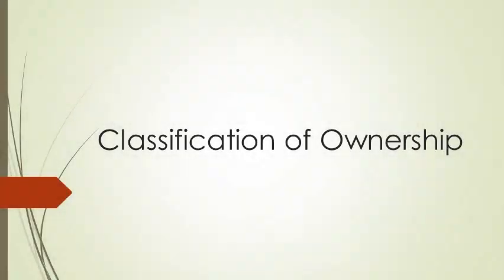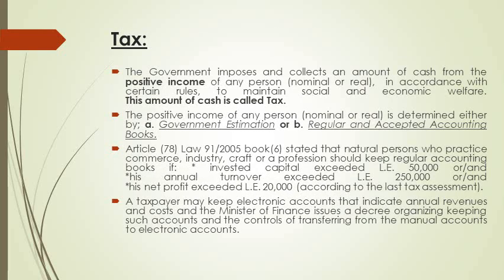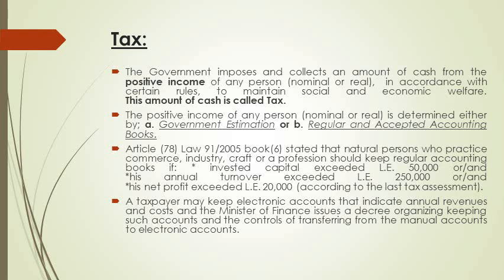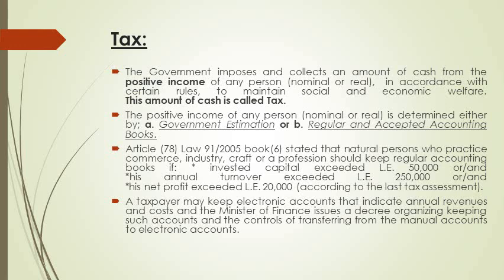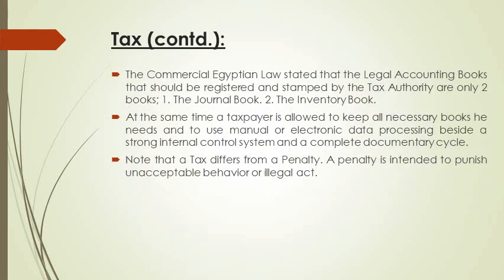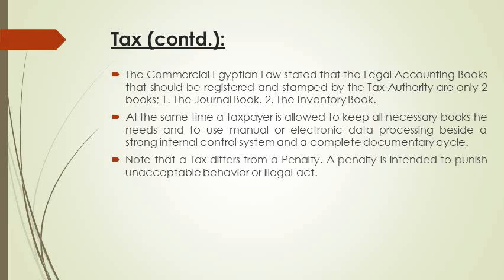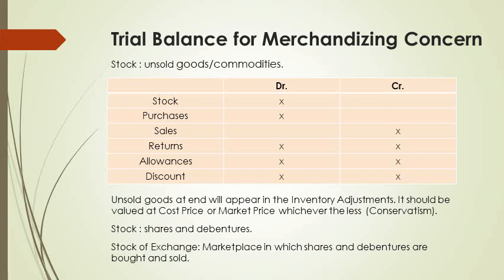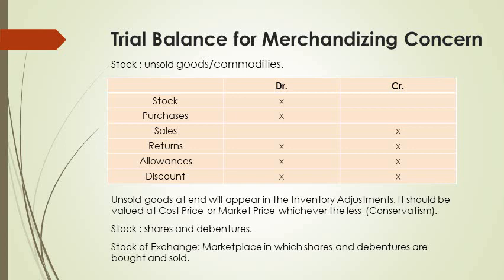Accounting and Management Studies in English1 - Dr Mohamed Shoaib